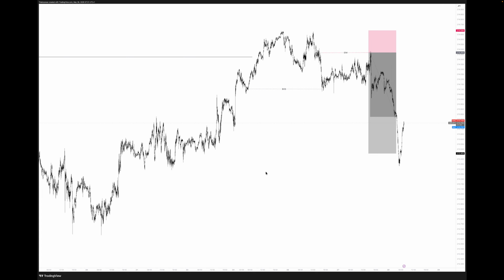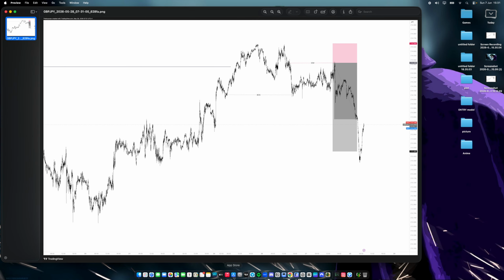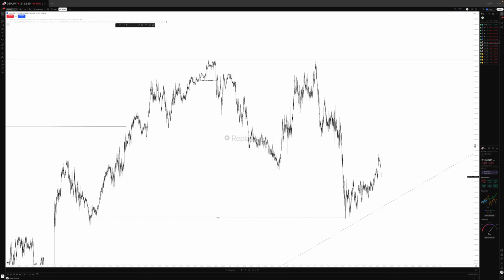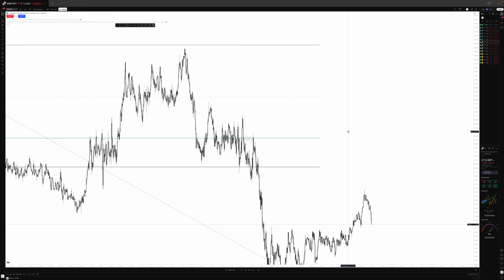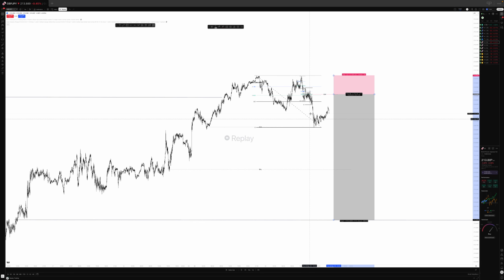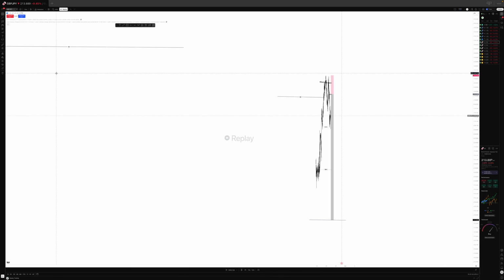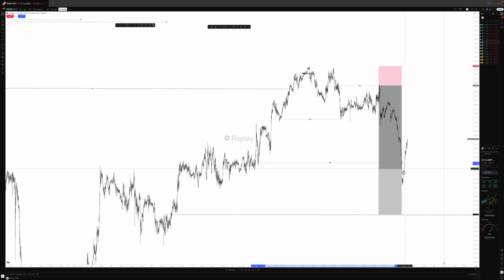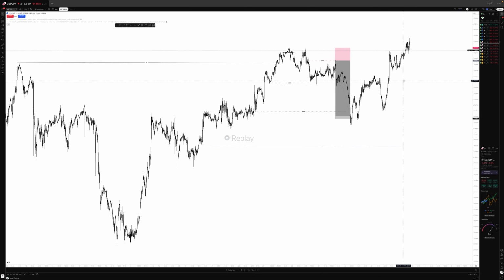400% Profit on GBPJPY! Took Profit Right Before It Reversed 😱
🚀 400% PROFIT ON GBPJPY! 🚀

In this video, I break down how I was able to secure a massive 400% profit on GBPJPY before the market reversed. You’ll see the setup, entry, trade management, and the key reasons I decided to take profits when I did.

This trade is a perfect example of why having a clear strategy and taking profits at the right time can be just as important as finding the entry.

📈 Pair: GBPJPY
💰 Result: 400% Profit
🎯 Focus: Trade Management, Profit Taking & Market Structure

Watch till the end to see exactly how the trade played out and the lessons you can apply to your own trading.